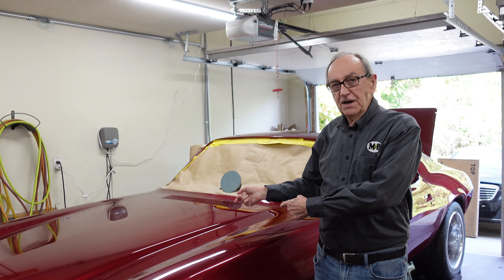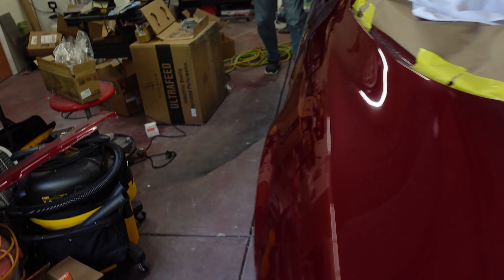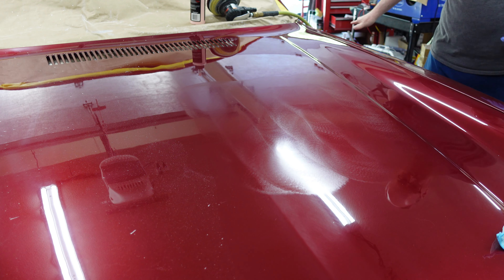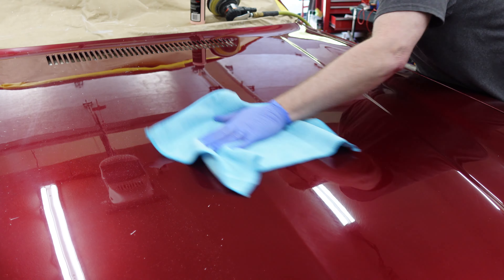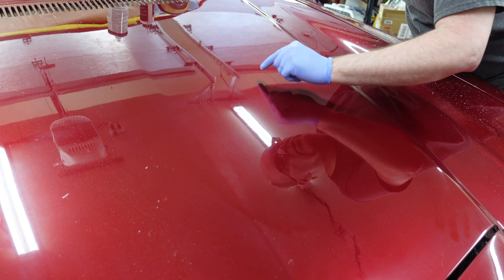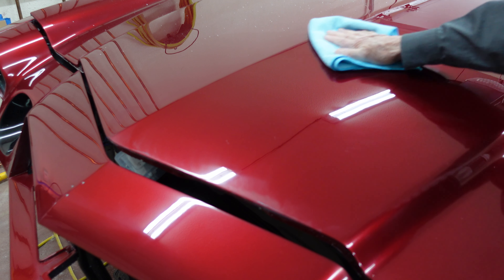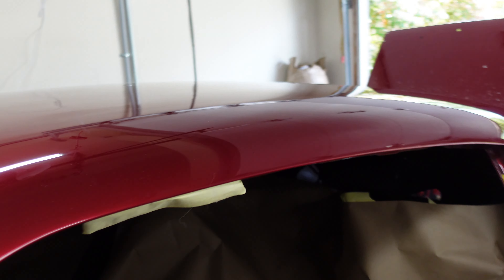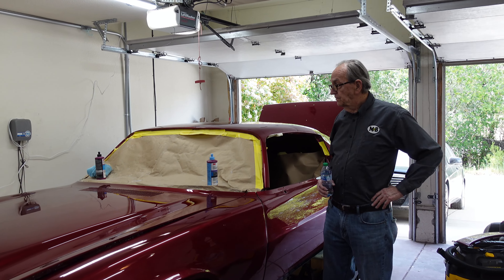1977 Camaro Z28 Part 307: Chasin' them scratches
Trying some new rubbing compounds to clear up the scratches.